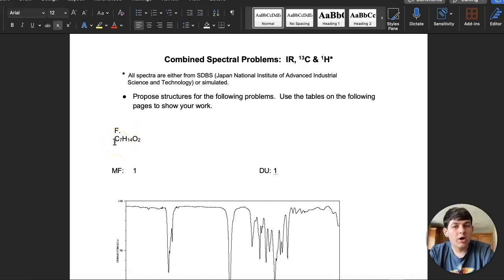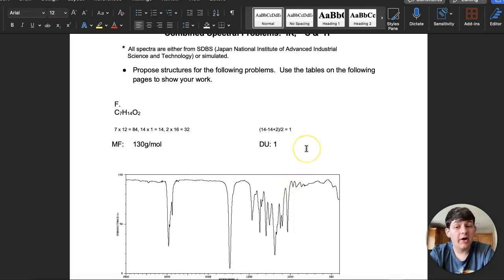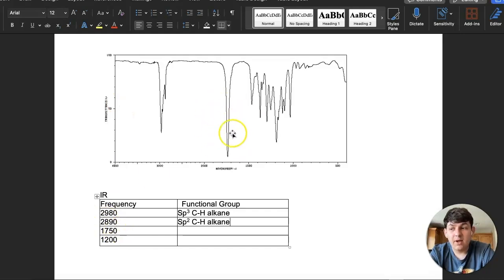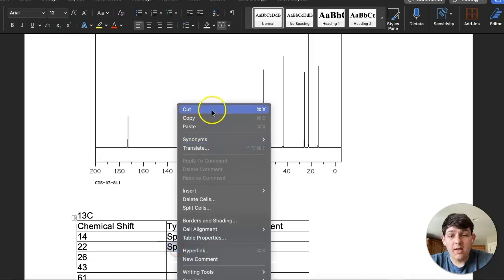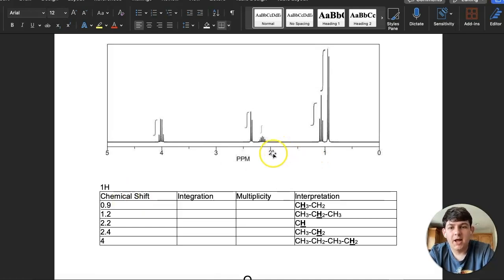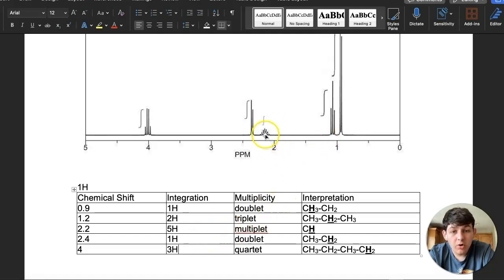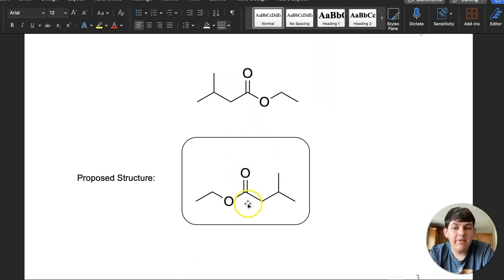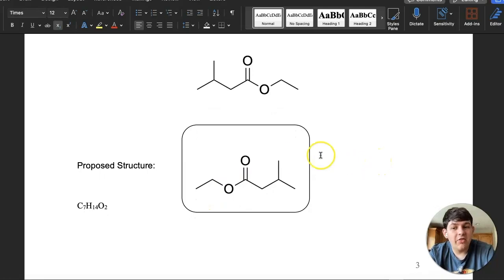Structure Elucidation Problem-Solving Process (UNE CHEM-1020 Week 15)